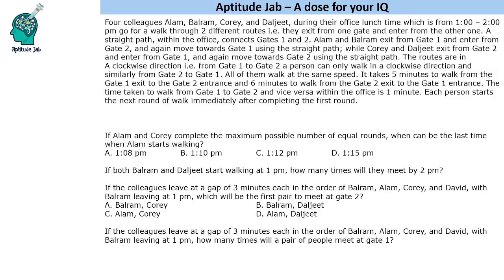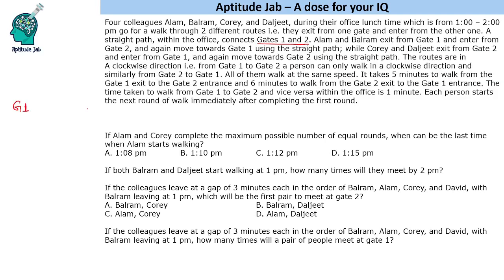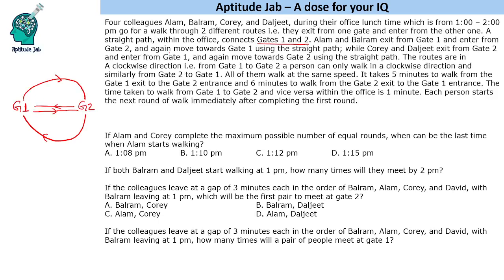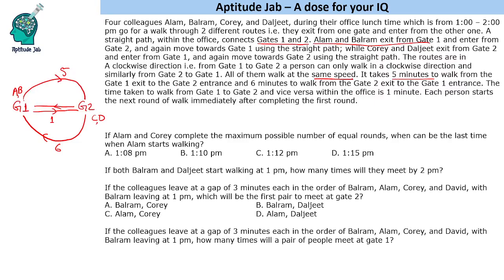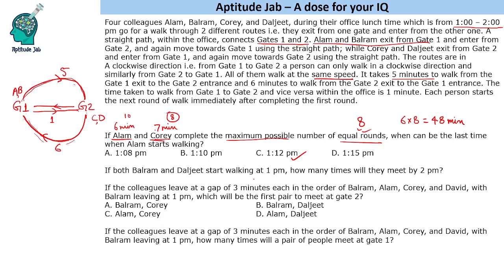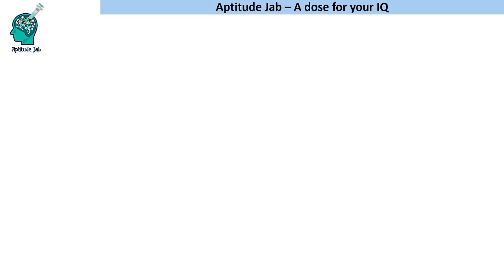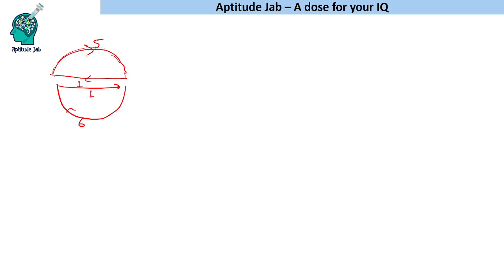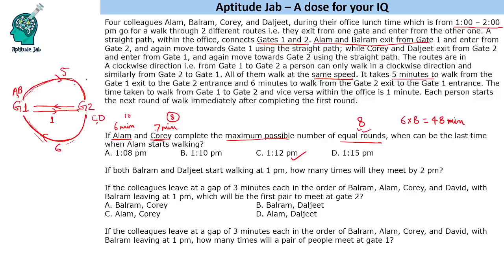CAT Infinite DILR - Set 354 | The Lunch Hour Walk | Routes and Network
Four employees walk through two different gates during the lunch hour of their office. One needs to find their meeting time and location.